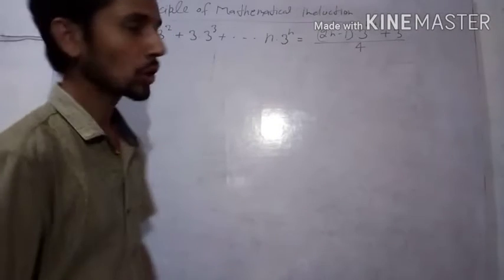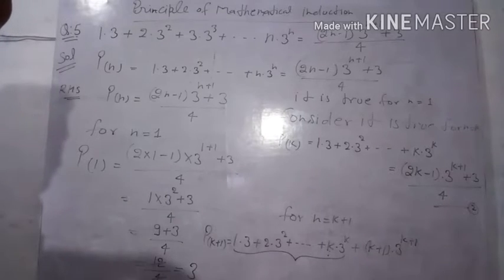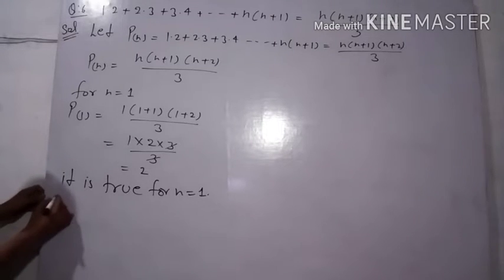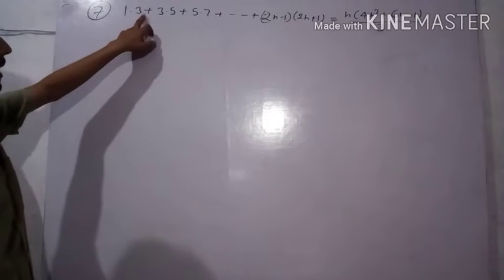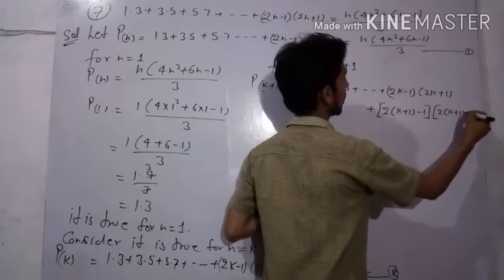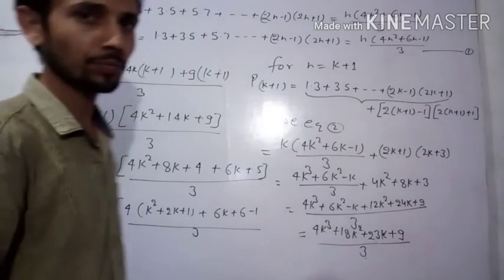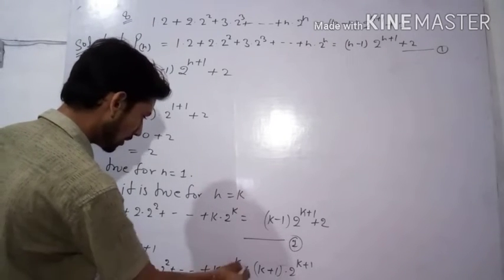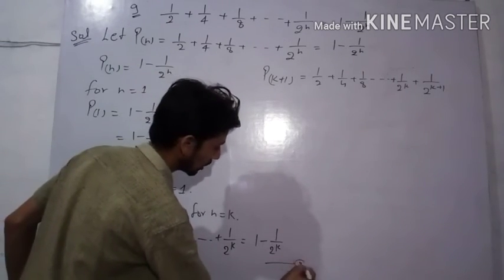Ch-4 Principle of Mathematical Induction Q no 5 to9